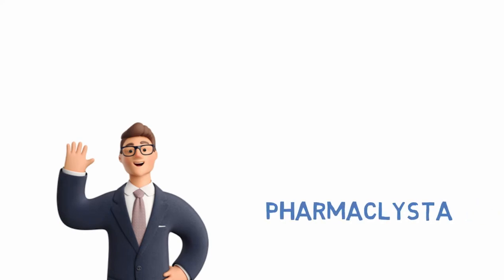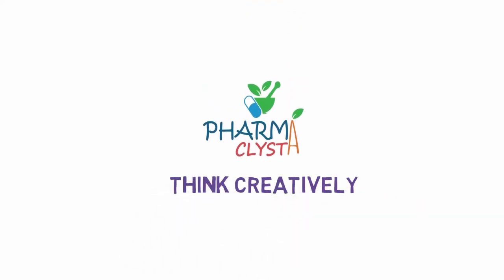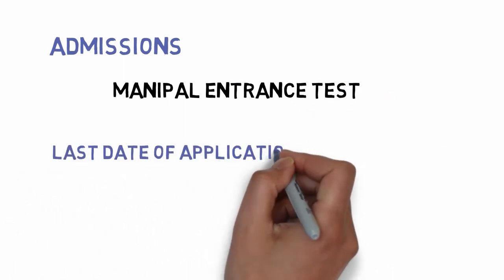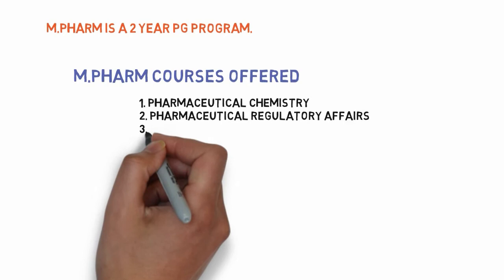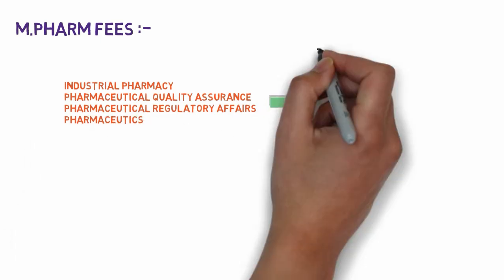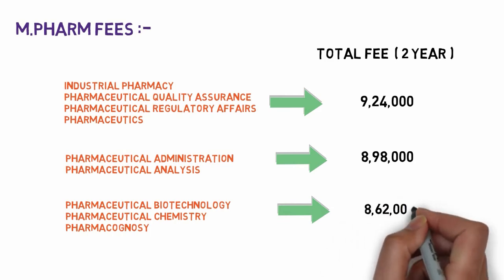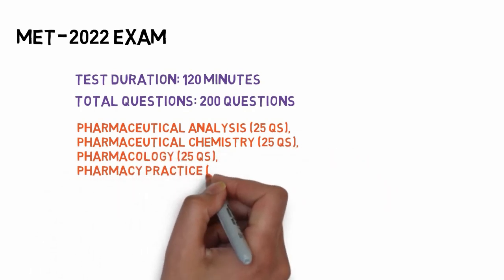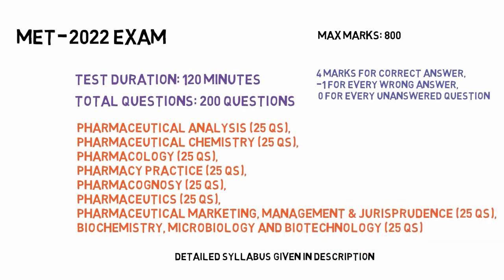MANIPAL UNIVERSITY | MET-2022 | PHARMACY | ADMISSION,FEES, LOCATION, IMPORTANT DATES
Admission for Manipal university started, if you want to take admission now is the time to apply for MET-2022 (MANIPAL ENTRANCE TEST ) for B.pharm and M.pharm Registration for  application form is started and in this video discuss about important dates, fees, programs and location.